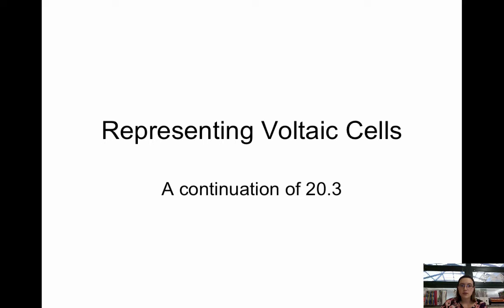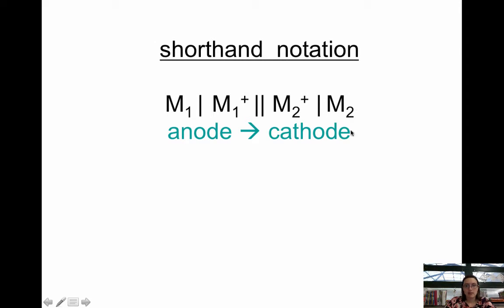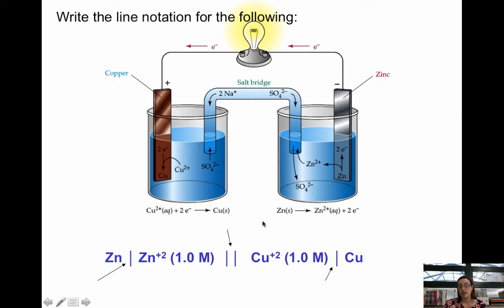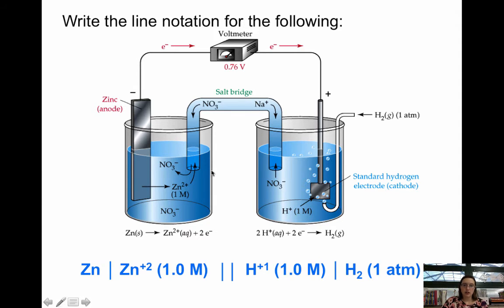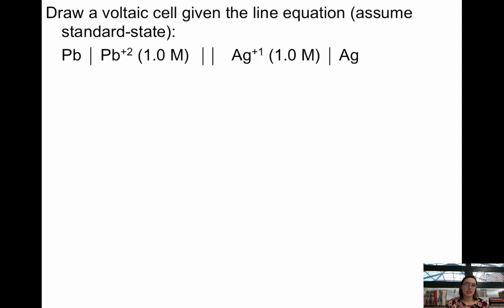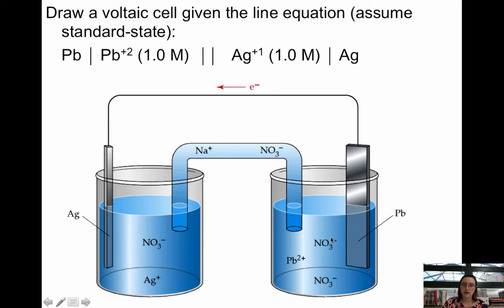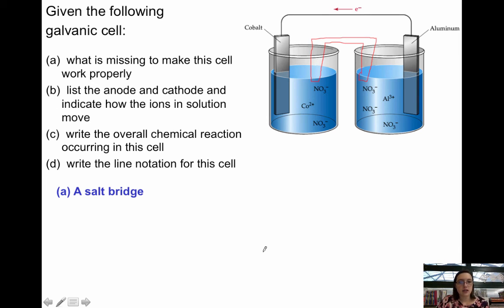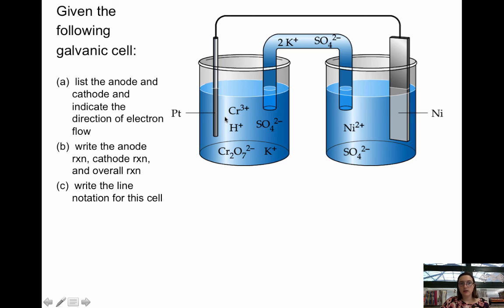11.2 Representing Voltaic Cells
Table of Contents:

00:22 - Line Notation (Shorthand) for Voltaic/Galvanic Cells
01:35 -
05:43 - Drawing Cells Checklist:
06:44 -